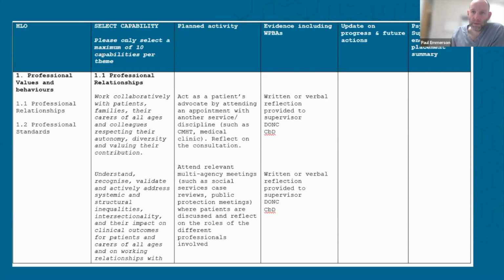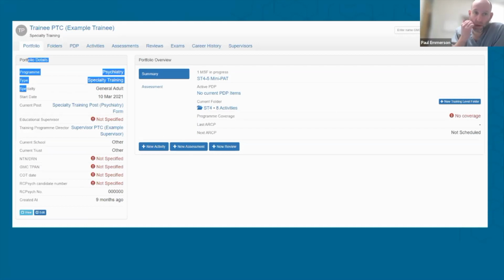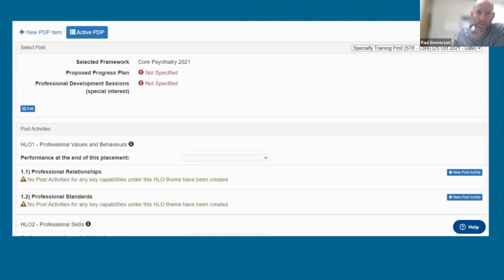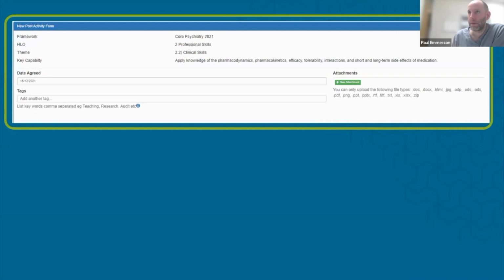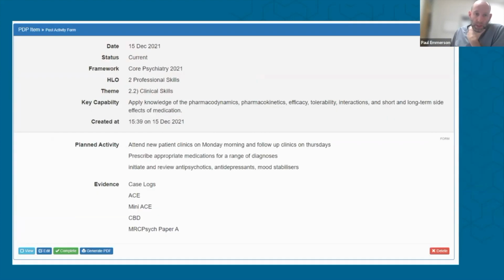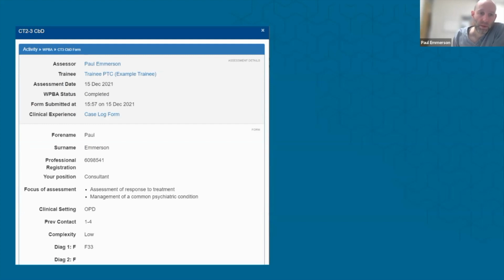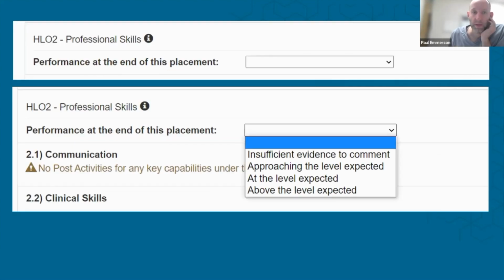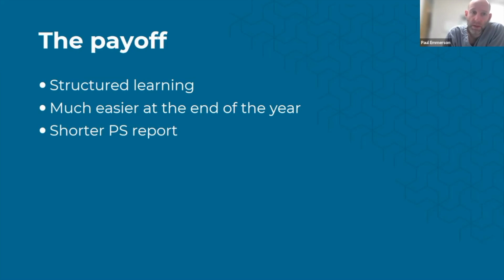PDP creation in Portfolio Online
Introduction to the new personal development plan in Portfolio Online.